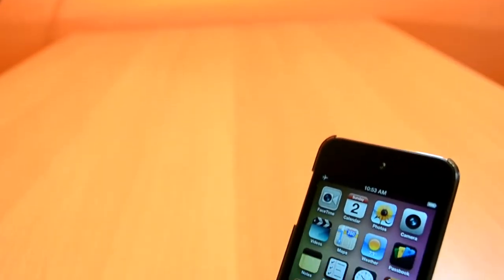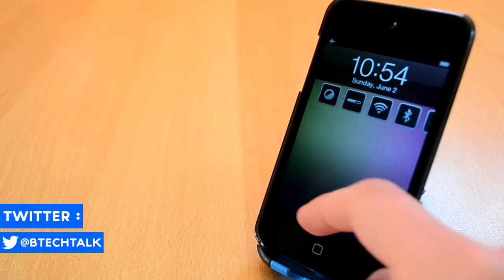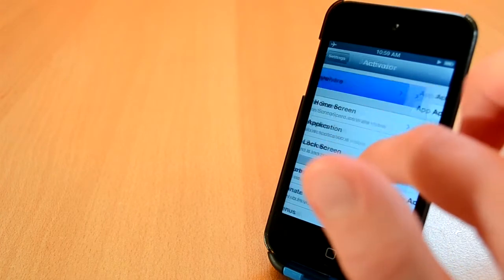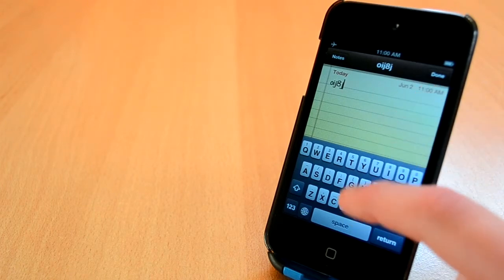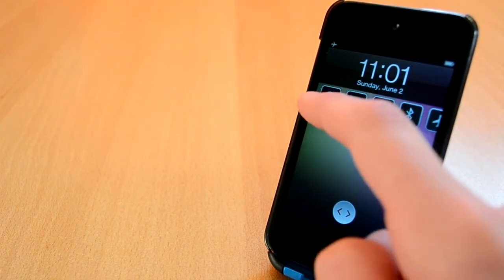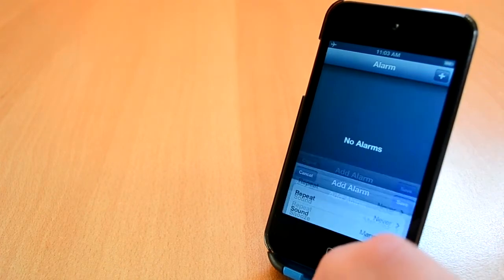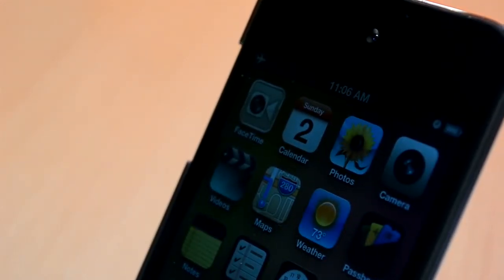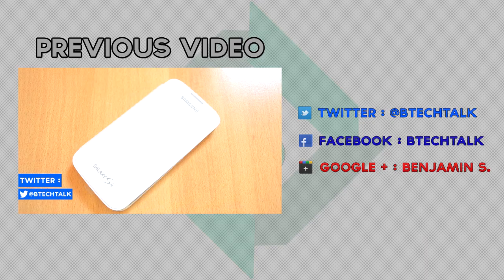Top 5 Cydia Tweaks of the Week - Cydia Week #8 June 2013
This is my 8th episode of Top 5 Tweaks of the week for May 2013. These tweaks are compatible with iOS 6 Evasi0n jailbreak which is really nice. Some of the tweaks are paid and some are free but they will all work on your iPhone and iPod Touch. You can get all these cydia tweaks from the BigBoss repo and ModMyiRepo. If you enjoyed this episode of Top 5 Cydia Tweaks of the Week for iOS 6 Evasi0n Jailbreak please leave a like as it really helps me out. Anyway enjoy!